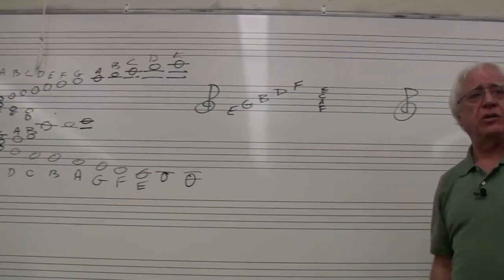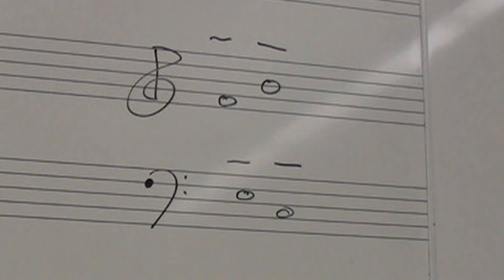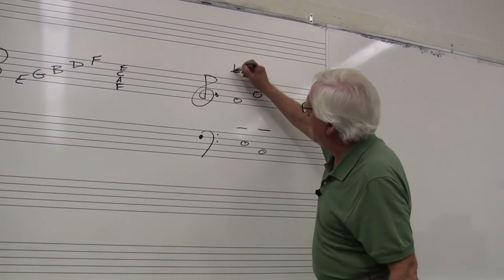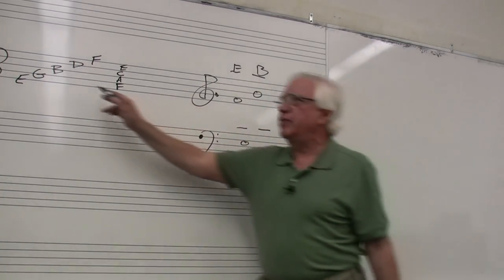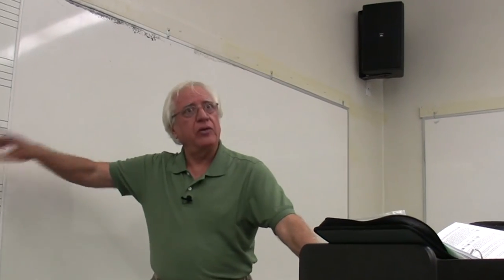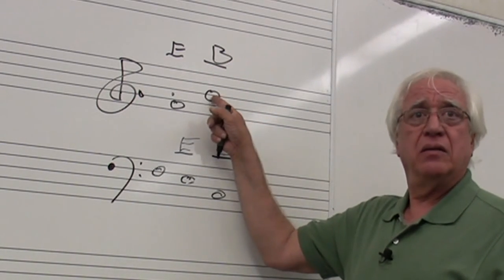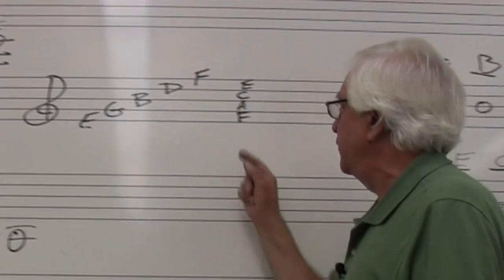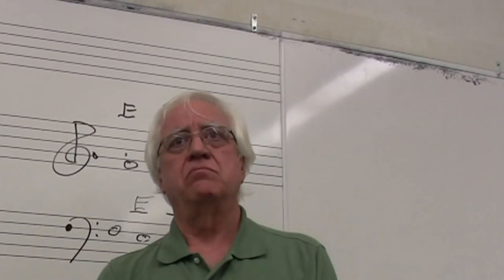Exercise: Identify notes in Treble & Bass clefs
"Exercise: Identify notes in Treble & Bass clefs" is a lecture video from the textbook Modern Fundamentals Of Music, taught by Mike Julian at Los Angeles Valley College.